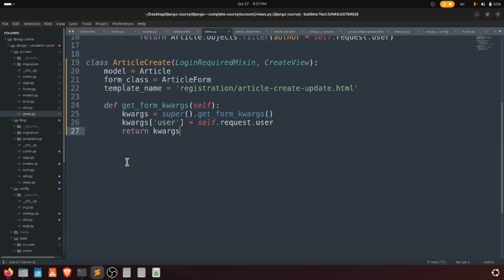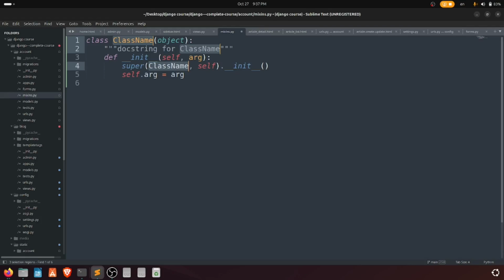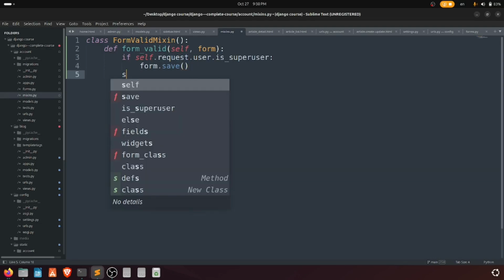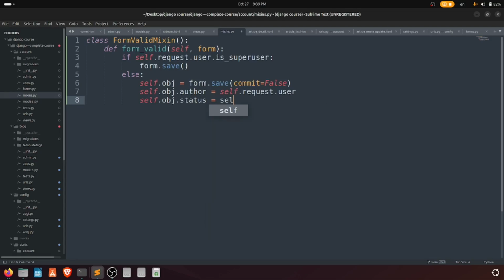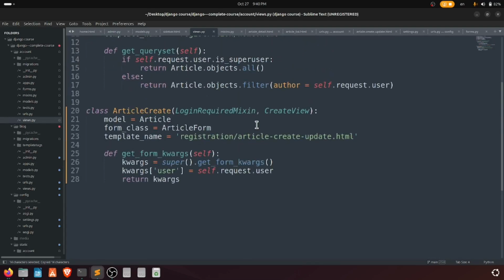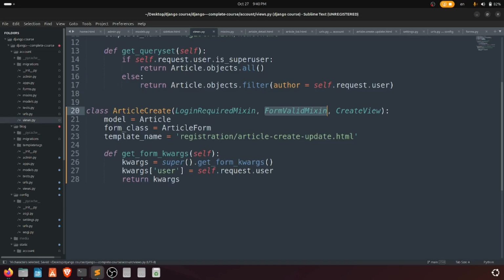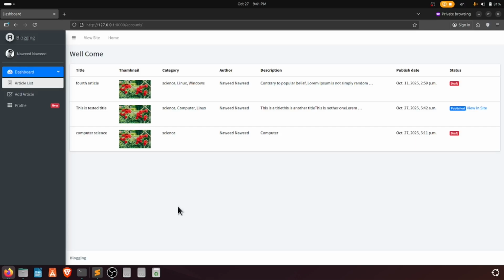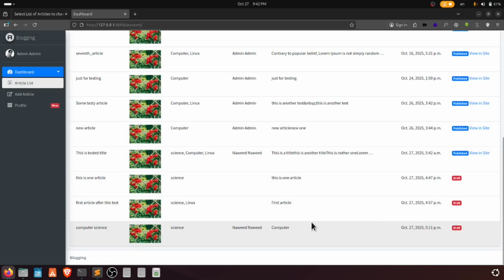How to Create Custom Mixins and Restrict User Articles | Django Tutorial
In this Django tutorial, you’ll learn everything about Mixins — what they are, how to create custom Mixins, and how to use them to restrict user access to their own articles.
We’ll walk through practical examples where users can only view or manage the articles they’ve created, ensuring a secure and role-based environment.

🔹 Topics Covered:

What are Mixins in Django
Creating your own custom Mixins
Using LoginRequiredMixin and custom restrictions
Restricting access to specific user articles
Real-world example using Django Class-Based Views
Enhancing Django project security and user management
📘 This video is part of the Django Complete Course, a full project-based series taking you from beginner to advanced concepts.